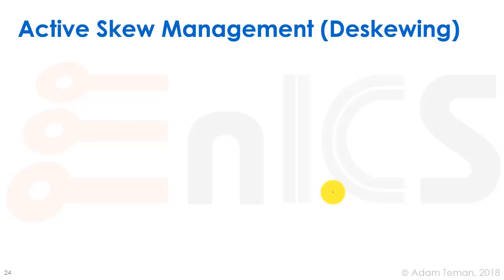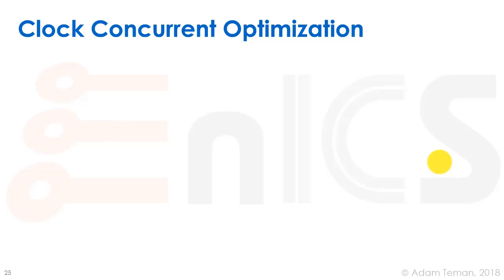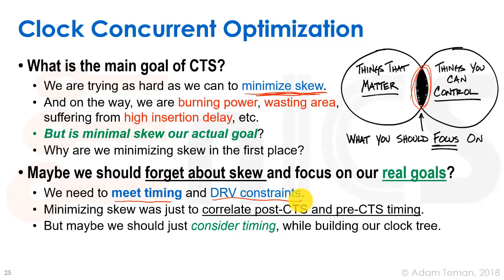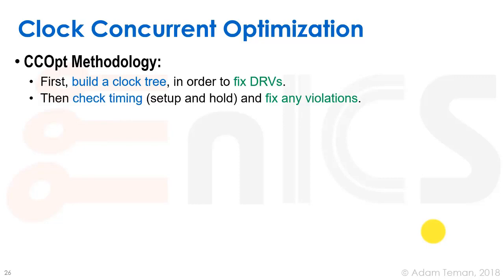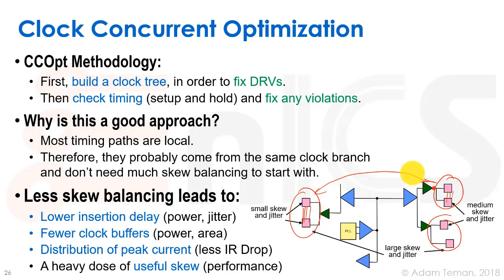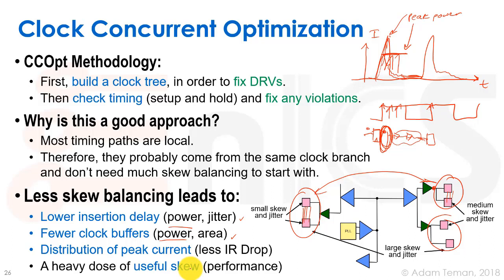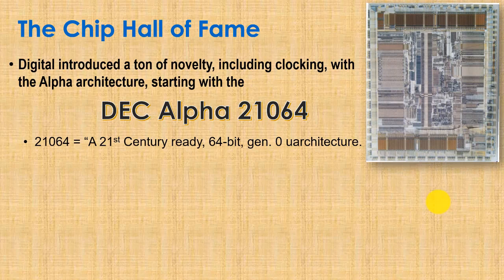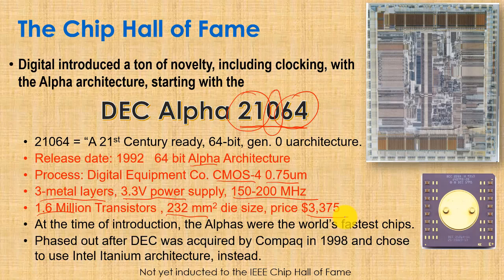DVD - Lecture 8c: Clock Concurrent Optimization (CCOpt)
Lecture 8 covers the realization of the clocking network, starting from the basic ideas, through clock trees and alternative approaches, such as clock grids and spines. The lecture also covers clock concurrent optimization (CCOpt) and implementing clock trees in EDA tools.

Lecture 8c continues the discussion of clock distribution with active deskewing and DLLs and then moves on to an alternative approach to CTS, known as Clock Concurrent Optimization (CCOpt).